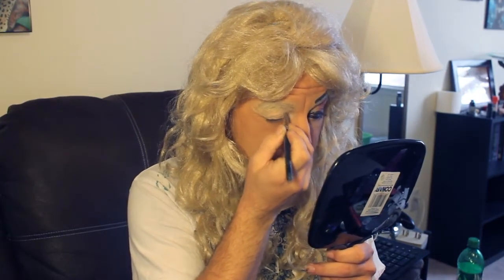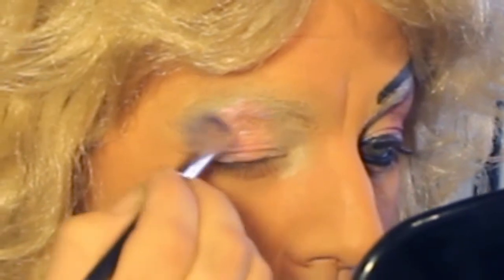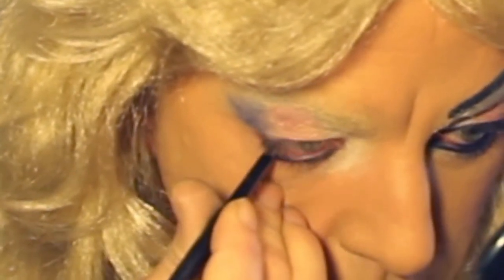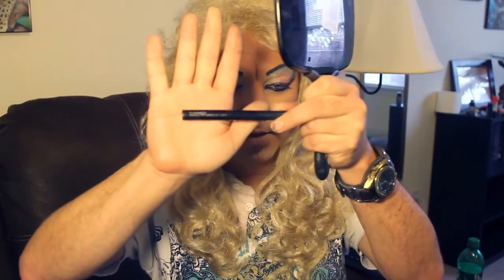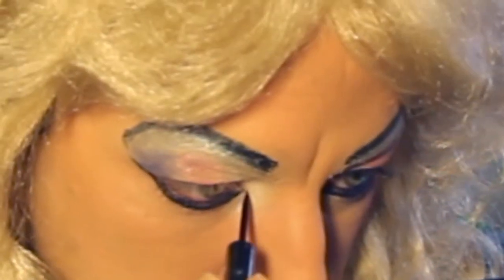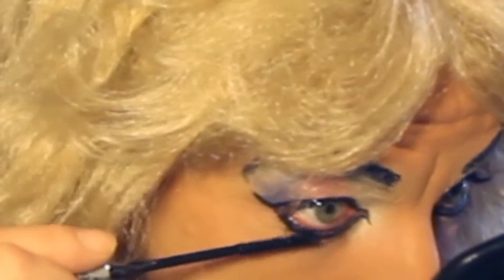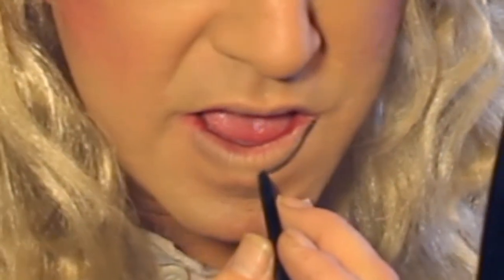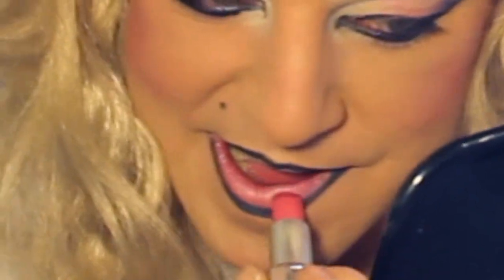KatManDiva Pink Makeup Tutorial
Products used:
Maybelline Dream Smooth Mousse Foundation #240
Maybelline Mineral Powder Pure Beige Medium 2
Cheap Walmart Eyeshadows & Blush
Bonnie Bell Basic Black Eyeliner
MAC Superslick Liquid Eye Liner On The Hunt
MAC Soft Ochre Paint Pot
Hard Candy Lash Call Lengthening Mascara
IsaDora Bermuda Pink Lipstick

Hope this is what you wanted Brittany! Made it just for you!!!